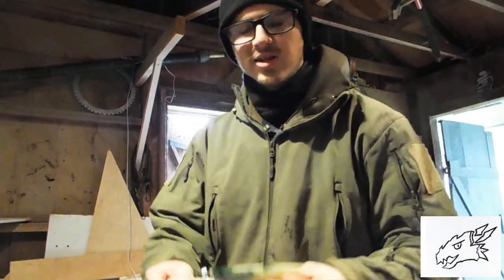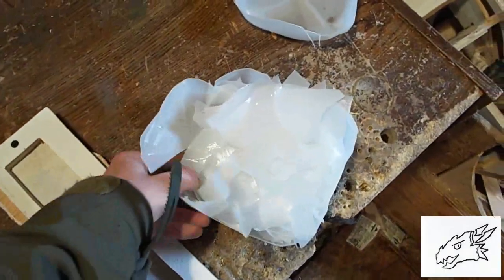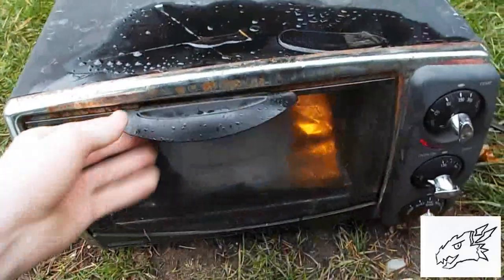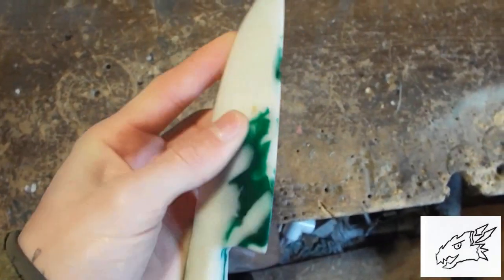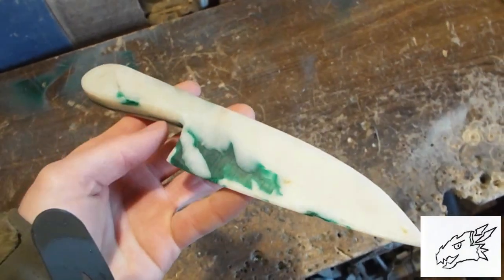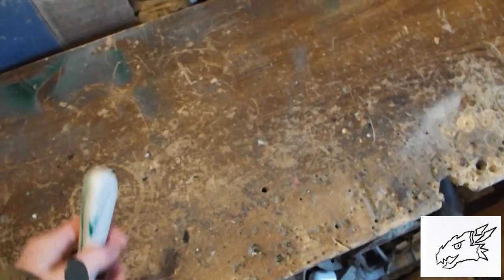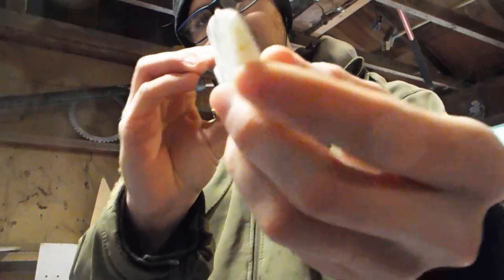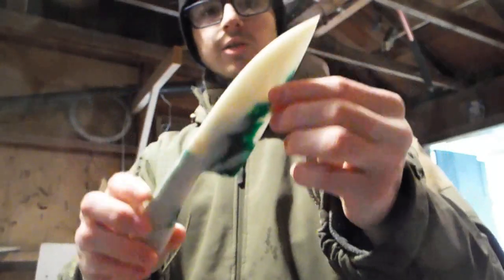Making a Knife out of Milk-Jugs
In this video I'll be showing you how to make a Knife out of Milk-Jugs!